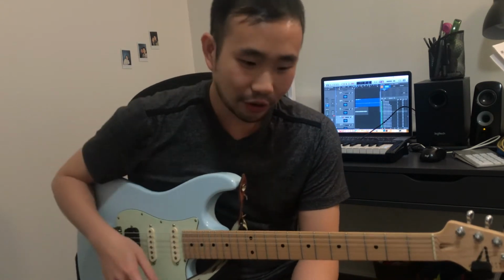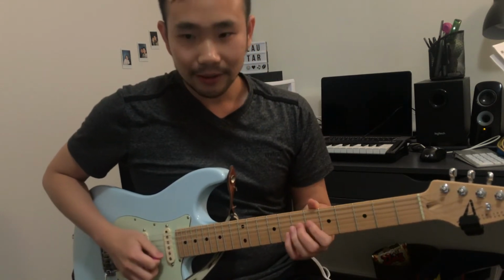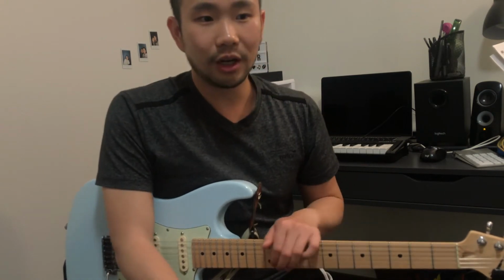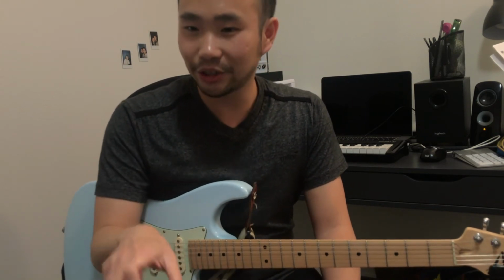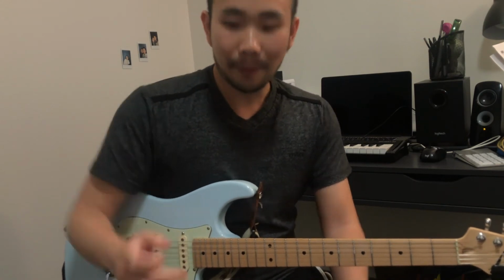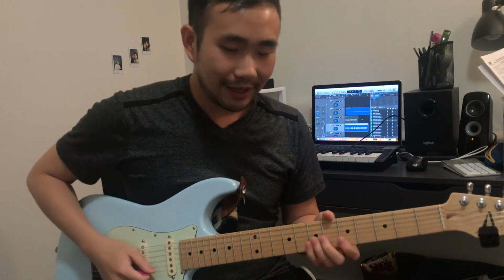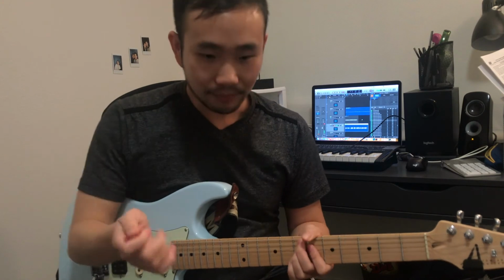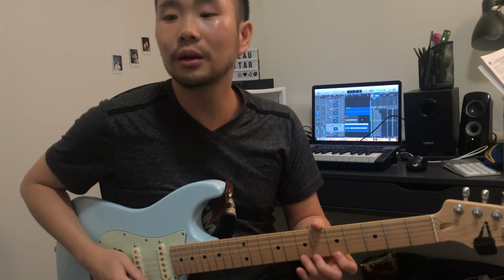How to get the best out of practicing etudes (C Jazz Blues)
Content:

0 - 0.35: Etude demo
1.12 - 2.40: Why write an etude?
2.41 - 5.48: How to practice an etude efficiently
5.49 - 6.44: Applying tips to practice demo
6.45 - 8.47: Further explain after demo